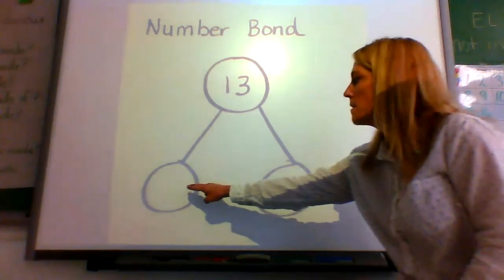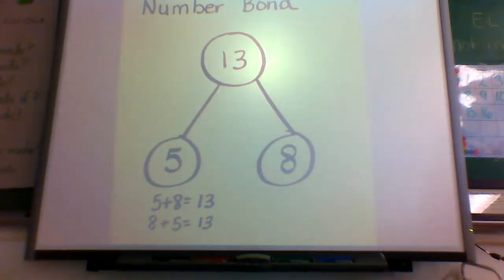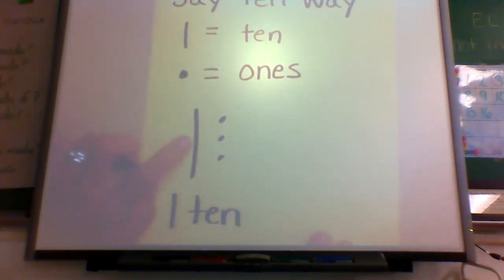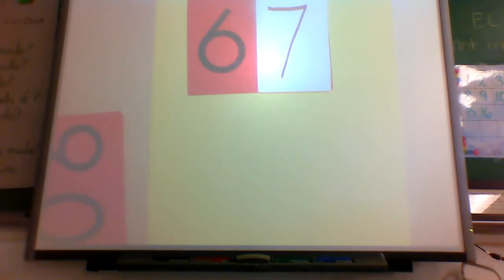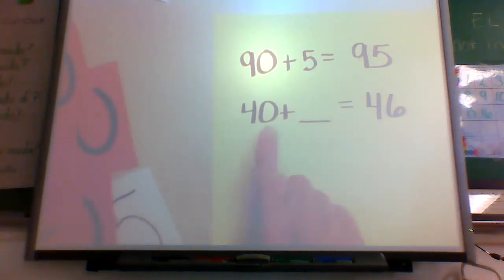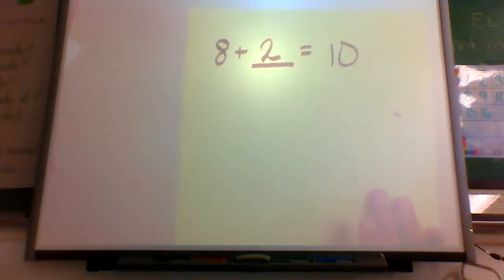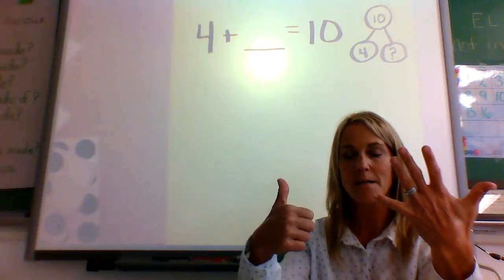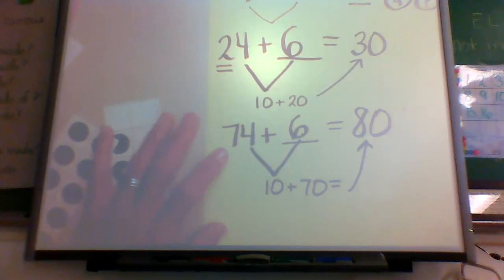Number Bonds, help with second grade math module 1 lesson 2.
This video will review the following math terms and concepts:  Number Bonds, Hide Zero, Say Ten Way, and the concept of making the next ten when given one part.